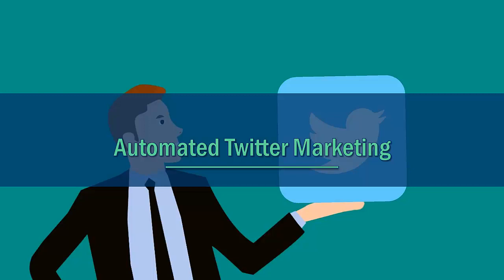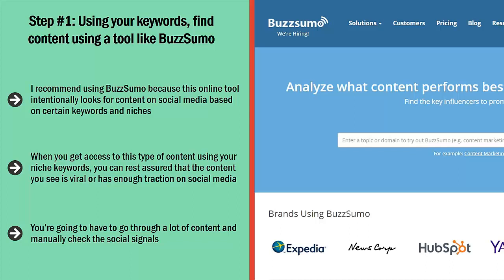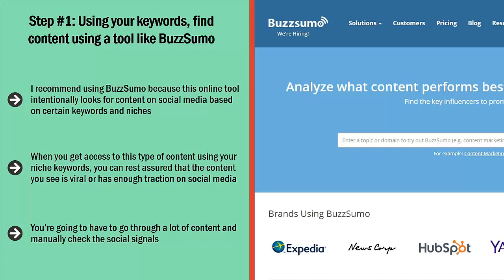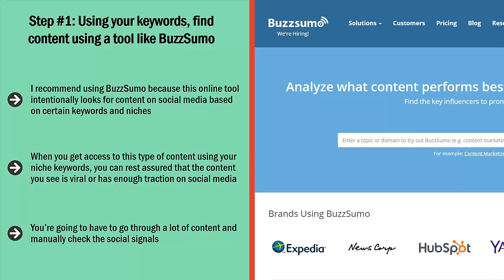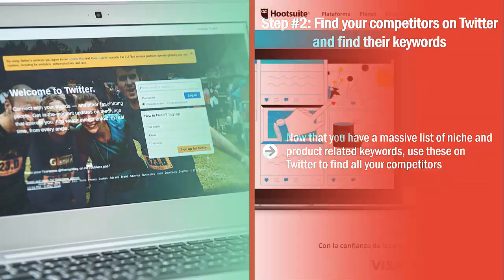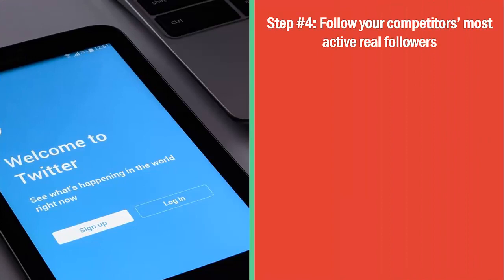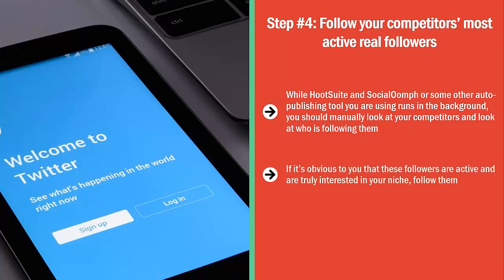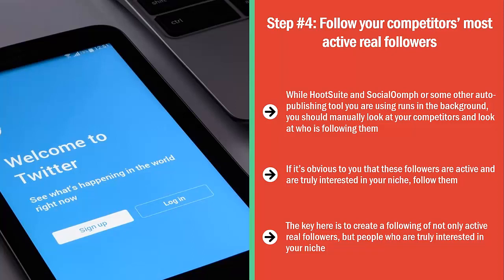Video 9 CLICKBANK Marketing Secrets video Course | 100% free Course And Steps Buy Steps Guide